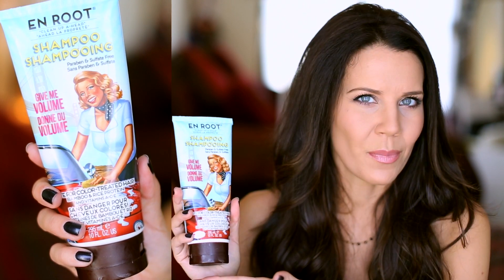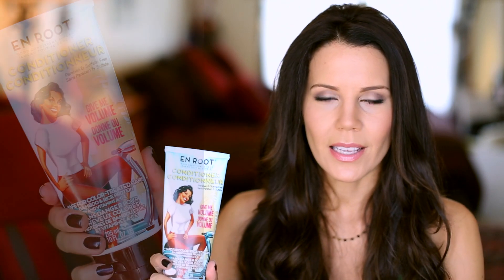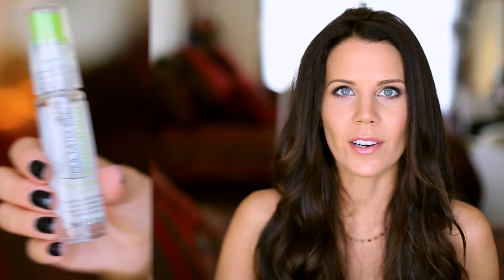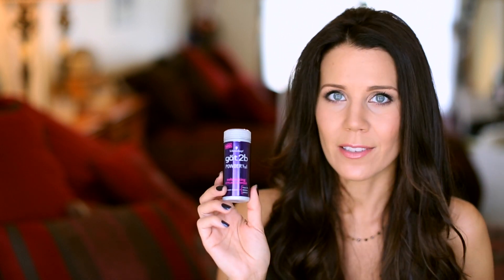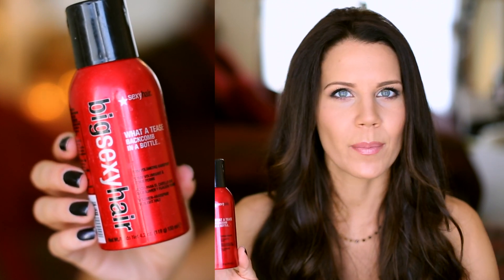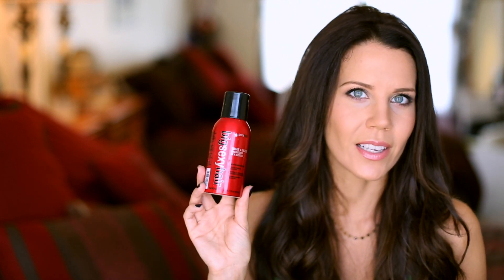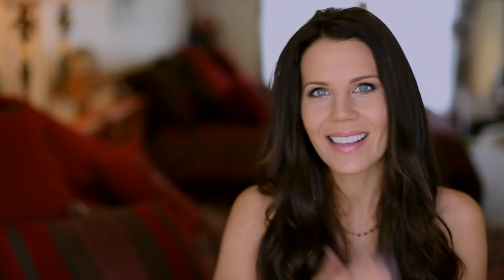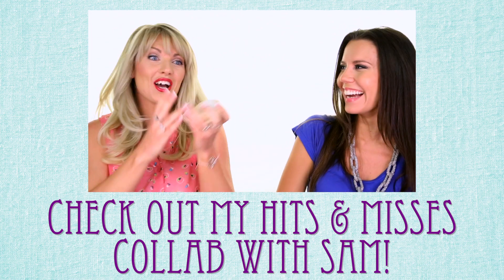HAIRCARE | Everyday Favorites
[Watch in HD]  ~ EXPAND FOR MORE INFO ~
Hey Guys! Here is my updated daily hair care routine! These are the products that I'm using everyday & loving : D Hope you enjoy! PS thanks to all of you who recommended Batiste Dry shampoo it's my absolute favorite now!

xo's Tati

HAIRCARE FAVORITES
The Balm Give Me Volume Shampoo

- Jouer Matte Moisture Tint ~ Nude
- It Cosmetics Bye Bye Under Eye ~ Neutral Medium
- Neutrogena Skin Clearing Powder ~ Soft Beige
- MAC Pro Longwear Bronzing Powder ~ Nude On Board
- The Balm Instain Blush ~ Houndstooth
- Tarte Shimmering Powder ~ Rose
- Urban Decay Naked 2 Palette ~ *Tease in crease *Suspect on lid *Busted on outer corner
- The Balm Meet Matte Nude Palette *Matt Singh in crease
- MUFE Aqua Eyes Liner ~ 0L
- Mally Volumizing Mascara
- Anastasia Total Brow Kit ~ Blonde
- Vanity Mark Brow Powder ~ Milk Choco
- Flower cosmetics Lip Butter ~ Princess & the Peony
- P2 Lipstick ~ Rodeo Drive

NAILS
- NYX Girls ~ Smoldering

TOP
- Express (I know you can't really see it haha - better view of it on instagram lol)
- Necklace Stella & Dot ~ Gitane Tassel Necklace

1905 N. Wilcox Ave.

xo's - Tati